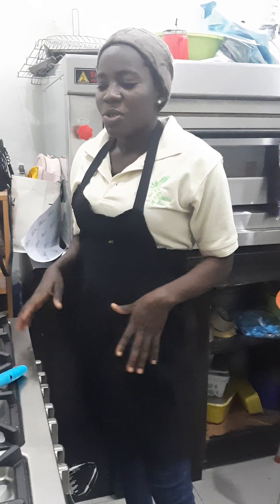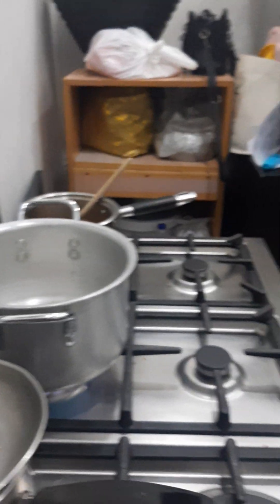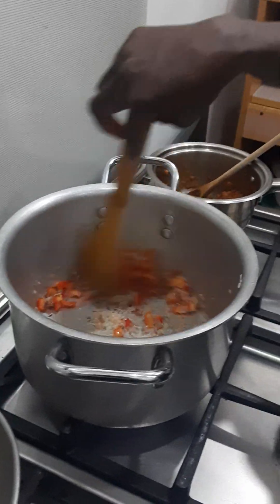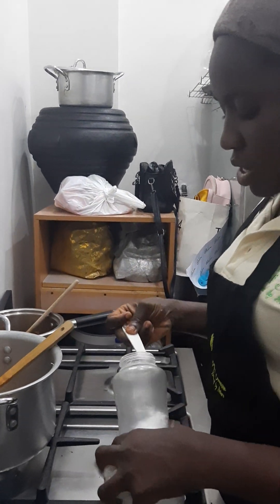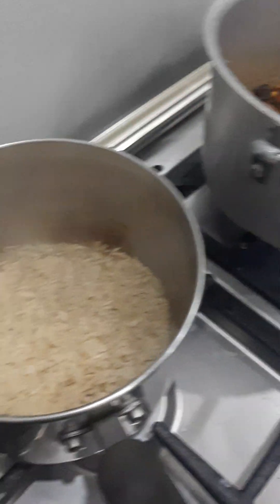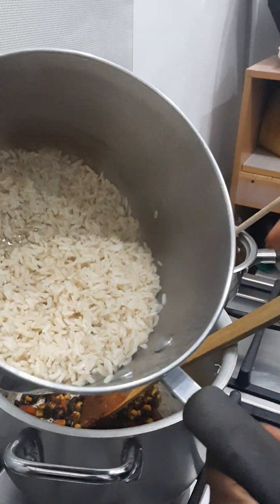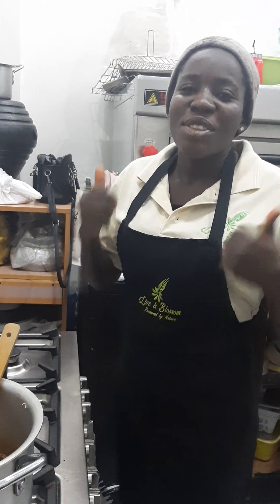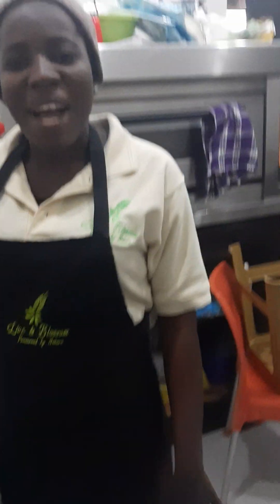healthy meal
how to make  Black Beans, Sweetcorn and Rice skillet